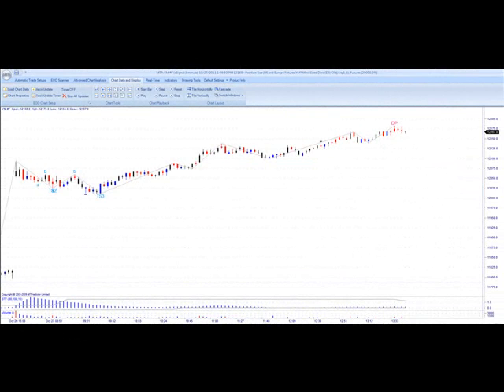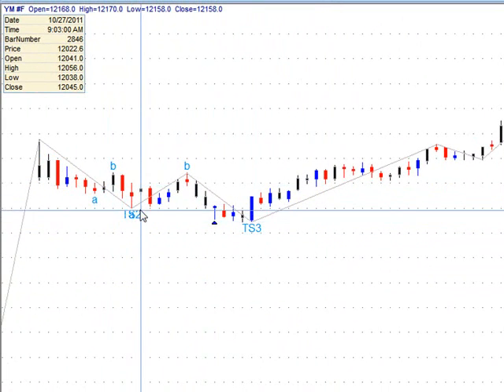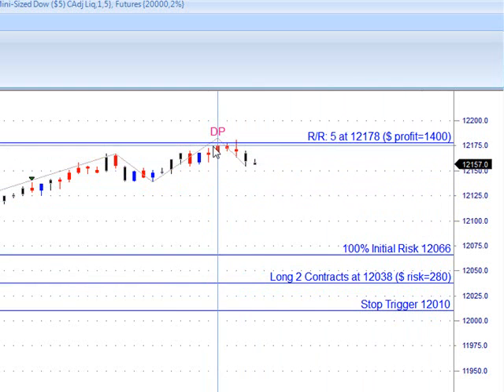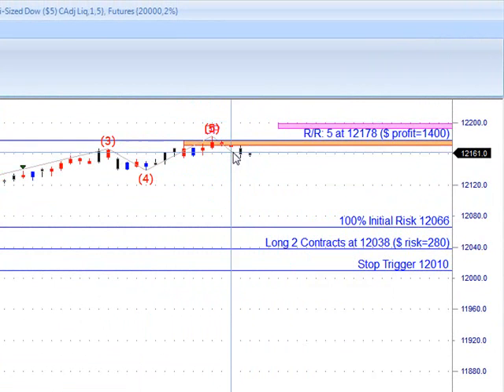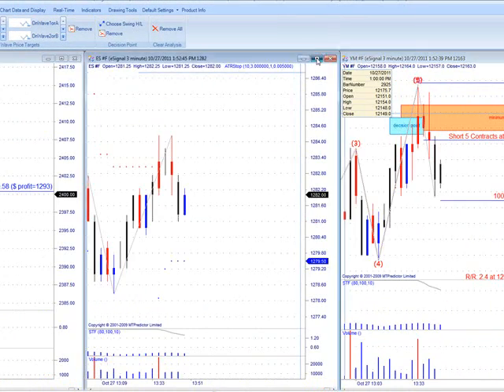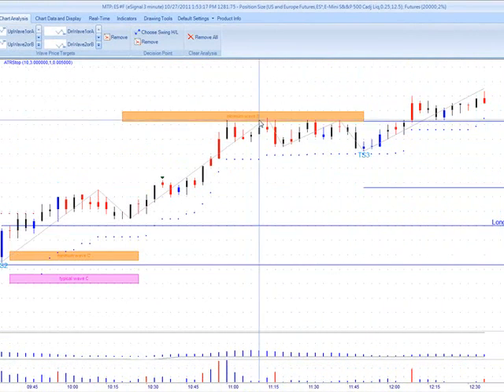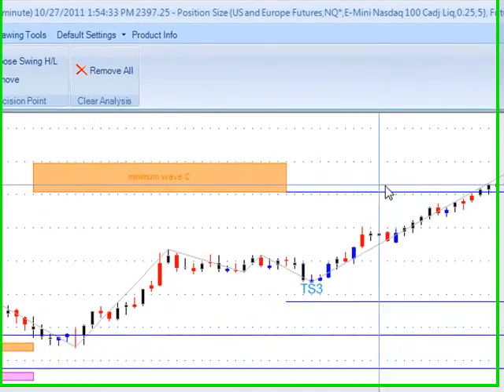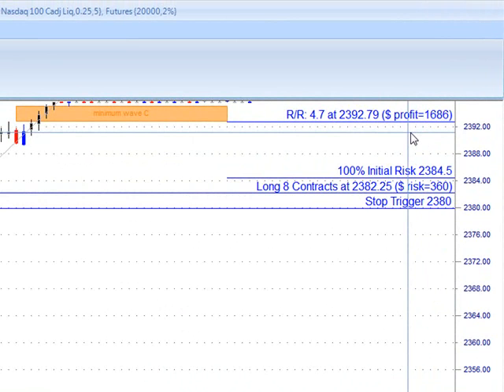MTPredictor 10.27.11 Trading Update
. MTPredictor Trading Update - Today's Trades.